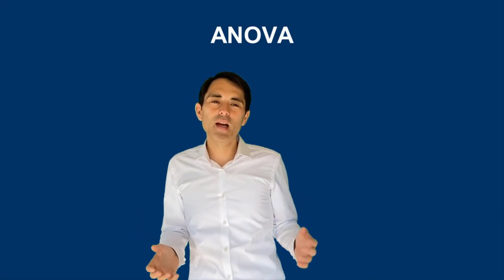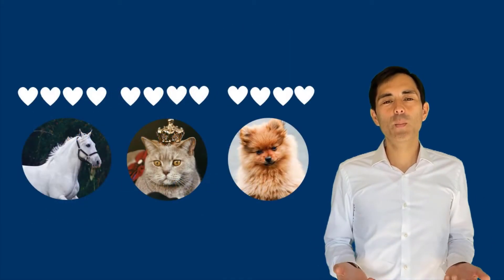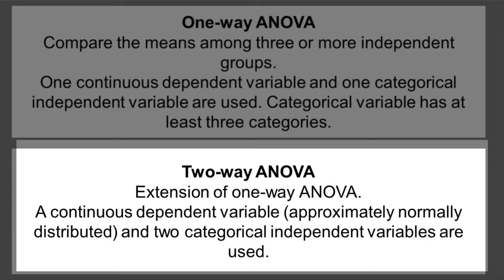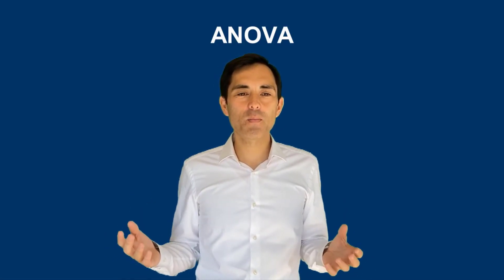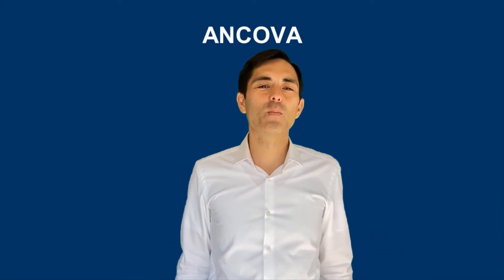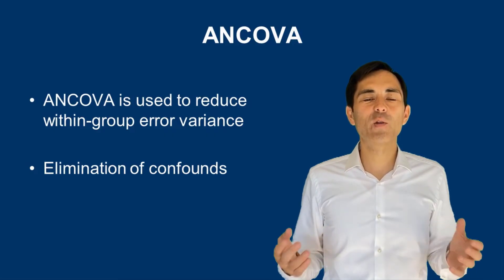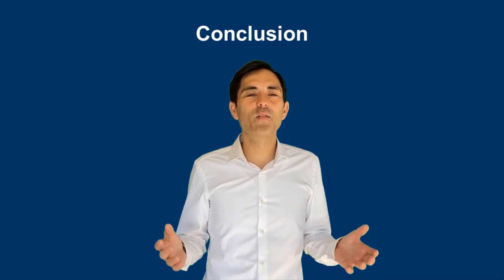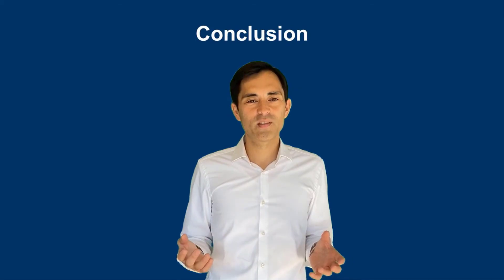ANOVA & ANCOVA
Overview of ANOVA and ANCOVA. When, why, and how to use them? What are underlying assumptions?